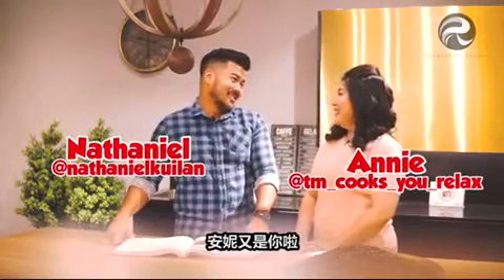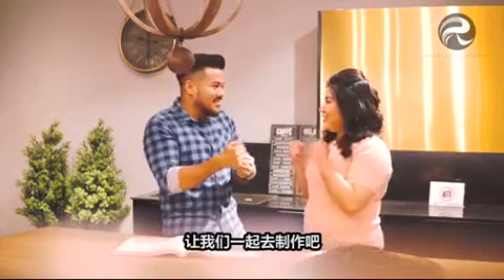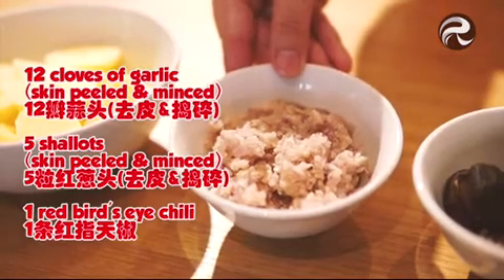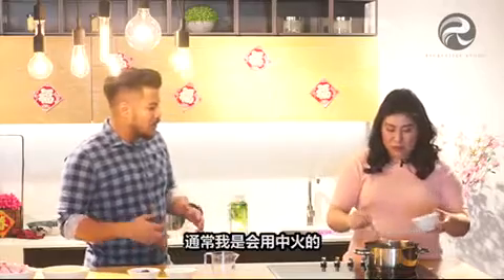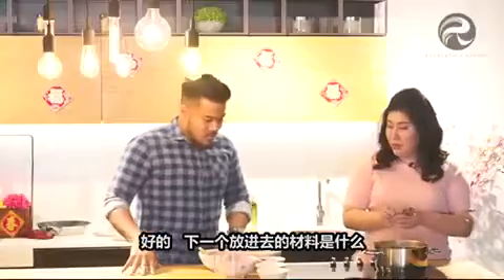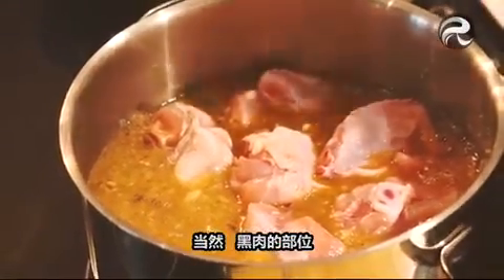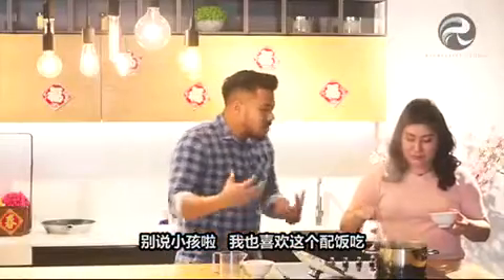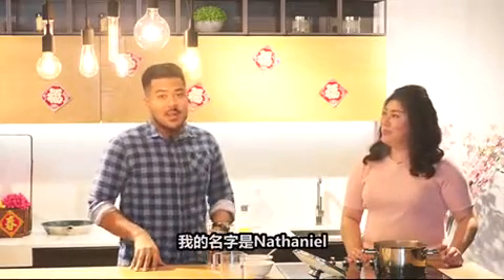Chicken Pongteh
Simplicity with Finesse CNY Version by RECreative Studio